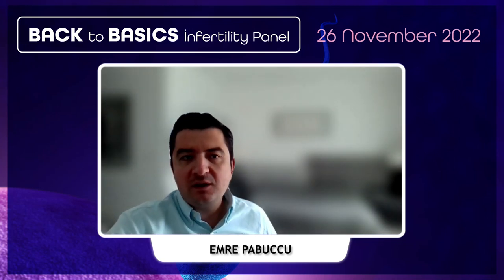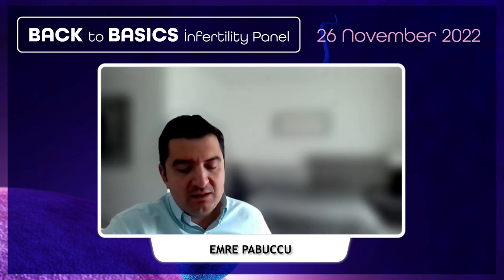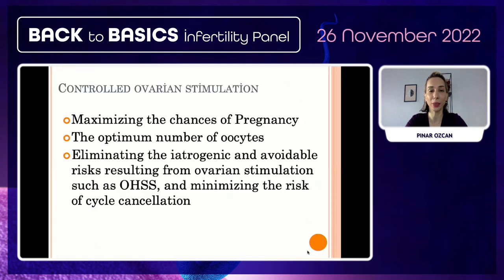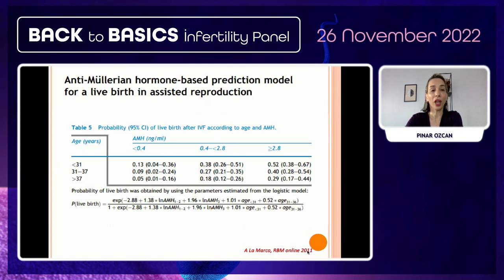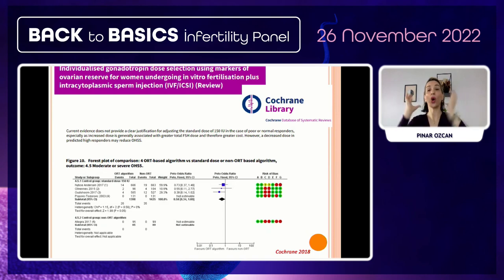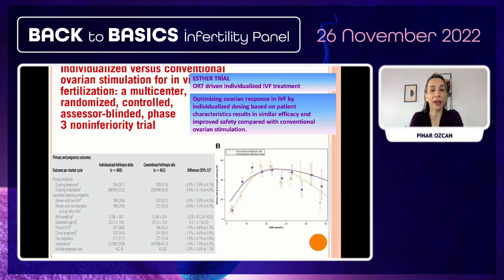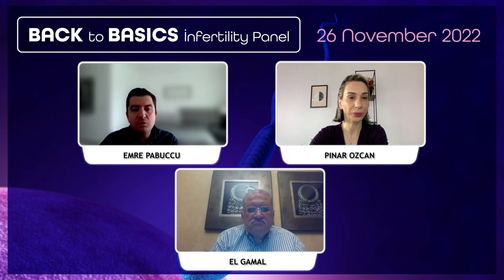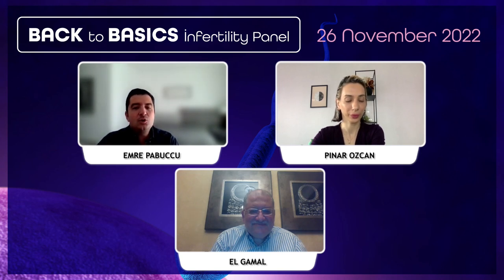Back to Basics Infertility Panel - 02 ENG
2007 Sonbaharında birlikte yola çıktığımız ve kuruluşunu bizzat yaptığımız diğer dernekten etik, sosyal ve davranışsal olarak birlikteliğimizi sürdüremeyeceğmizi anladıktan sonra vizyonumuz ve misyonumuzda da belirttiğimiz gibi üreme tıbbı konularında, hekim ve merkezlerle hasta arasına giren aracı üçüncü kişiler, dernek ve benzeri kurumlarla baş etmek amacıyla, görsel ve yazılı basın yoluyla toplumu bilgilendirmek, infertilite tedavisi ve üremeye yardımcı yöntem gerektiren hastaların heyet raporlarını yetkili kurumların herhangi birisinden alabilme ve tedavilerini arzuladıkları merkezde görme yasal haklarının korunması ve merkezler arasında rapor yetkisi eşitsizliği ile doğan haksız rekabetin önlenmesi için çaba göstermek, ülke çapında standartlar ve ulusal politikalar oluşturmak, üreme Tıbbı eğitiminin standardizasyonu ve mezuniyet sonrası eğitim aktivitelerini desteklemeye, denetlemeye yönelik programlı etkinlikler yapmak, sınav kuralları oluşturmak, düzenli ulusal ve uluslar arası bilimsel toplantılar düzenlemek, bilimsel yayınları teşvik etmek, yönlendirmek ve bu amaçlara yönelik, ortak çalışma grupları, kurullar, komisyonlar oluşturmak, araştırmalara destek amacıyla kaynak bulmak ödül ve burslar sağlamak, ortak çalışmaları koordine etmek, üretilen çalışmaların sonuçlarını yayınlamak, arşivlemek, üyelerin bu bilimsel verilere ulaşmaları ve veri alışverişi yapabilmeleri için zemin oluşturmak ve organizasyonlar yapmak amacıyla kurucular kurularındaki arkadaşlarımızla birlikte Üreme Tıbbı Derneğini kurduk.